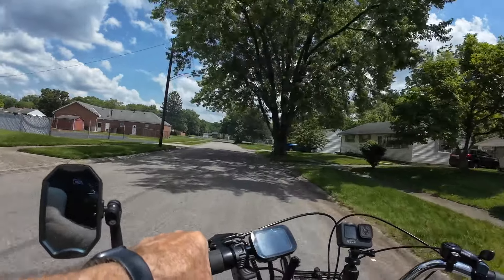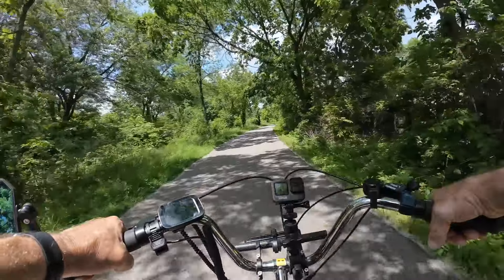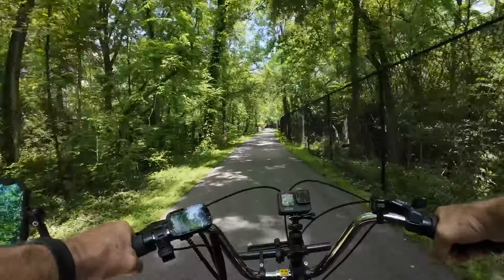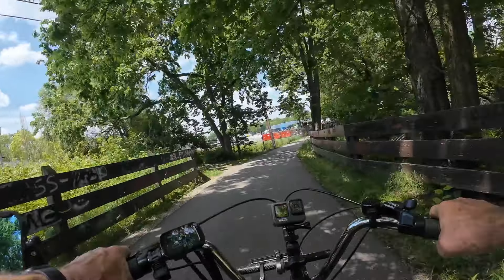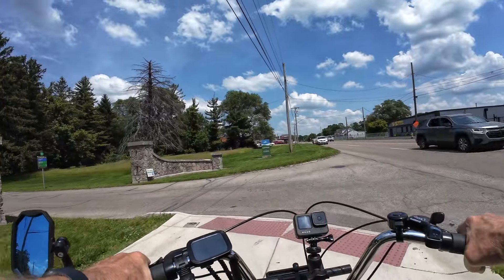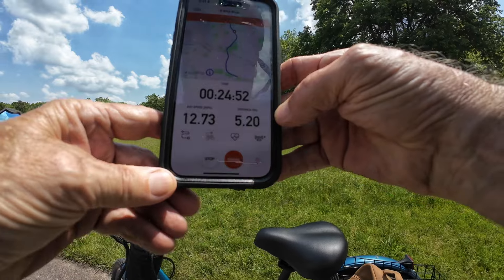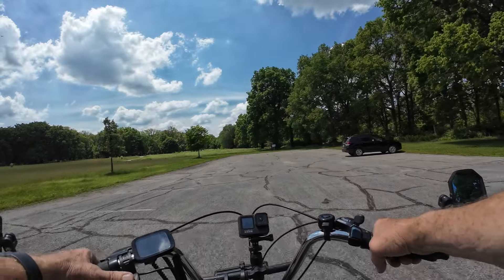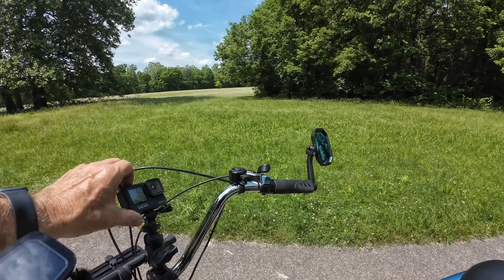Insane Trike Deal Under $850! Discount code for extra savings!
Mooncool MC 350 Trike ride to park and why it is the best trike under $850

Discount Code: Dan80 :$80 off over $800

SAVE! SAVE! SAVE!